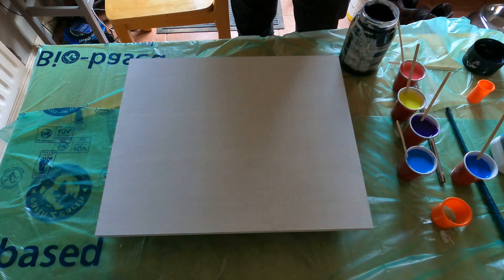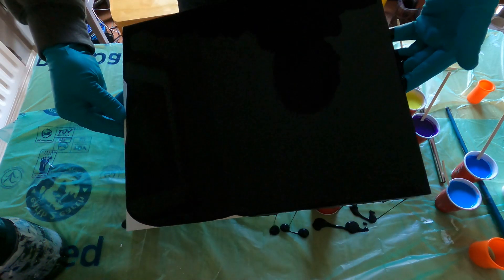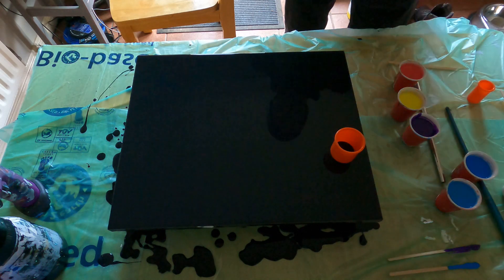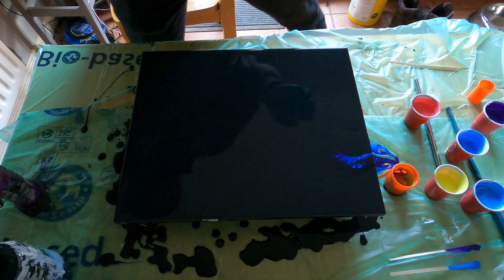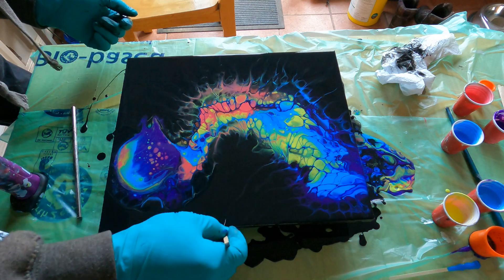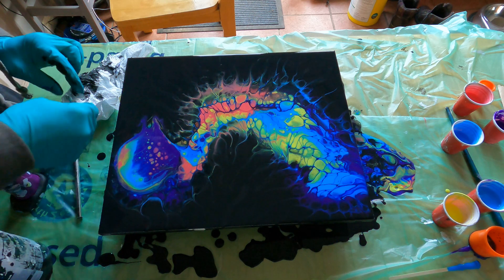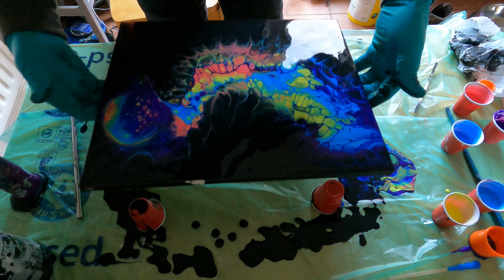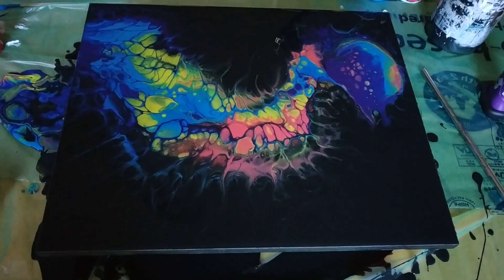Acrylic Pouring, Cell Explosion 2, Sea Beast Or Bird? Fluid Art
This is one of those paintings that I am really happy with! I love the Sea Beast that turns up in the end.
I used:
1 part paint
2 parts Floetrol
a little water to get the consistency shown in the video.
5 drops of silicone oil in the Violet and Yellow.

Thank You and enjoy your day! Happy painting!